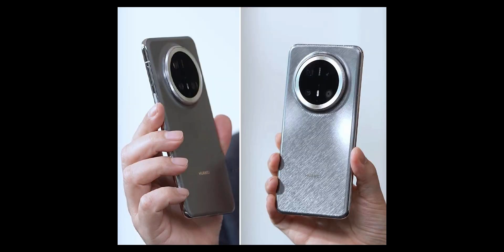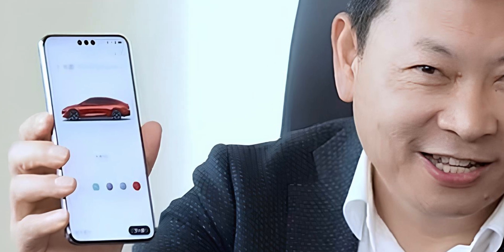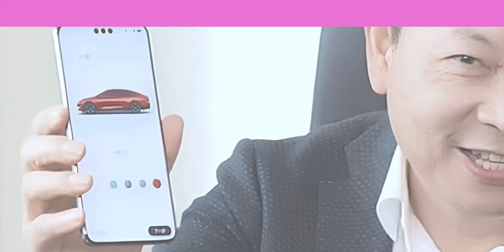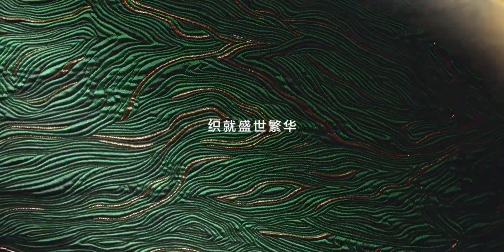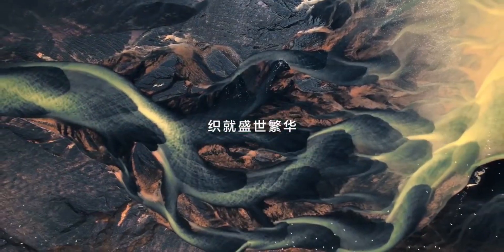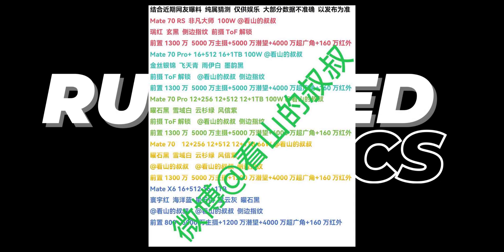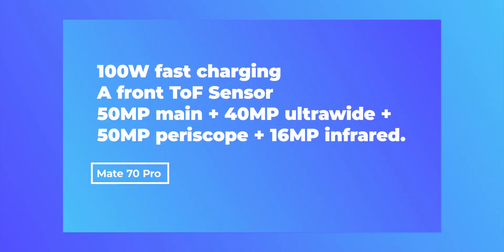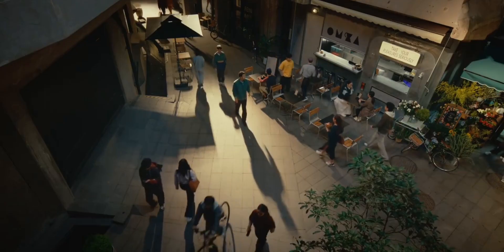Huawei Mate 70 (series): Everything You Need to Know!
The Huawei Mate 70 Pro plus is almost here, and it’s packed with exciting new features! From a stunning quad-curved display to the groundbreaking “Red Maple” spectral imaging sensor, this flagship is pushing boundaries. In this video, we explore its design, camera innovations, performance upgrades, and more. Stick around for a full breakdown of the Mate 70 lineup ahead of its November 26 launch. Don’t miss it!

Questions Covered in the video:
    What’s unique about the Huawei Mate 70 Pro+ design?
    How does the Visionox F1 display panel improve the smartphone experience?
    What makes the “Red Maple” spectral imaging sensor stand out?
    How does the Mate 70 series handle performance and efficiency?
    What are the key differences between the Mate 70, Pro, Pro+, and RS Ultimate Design models?